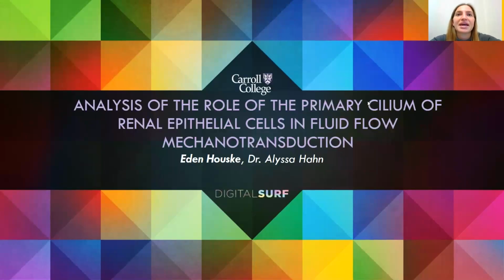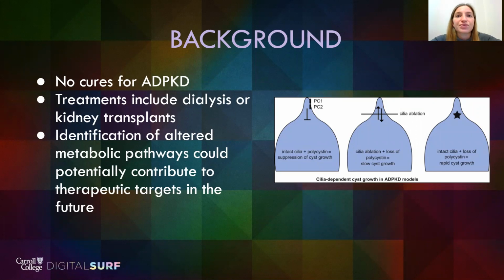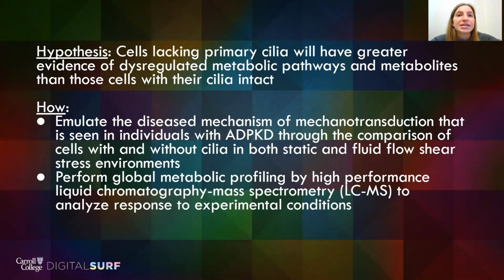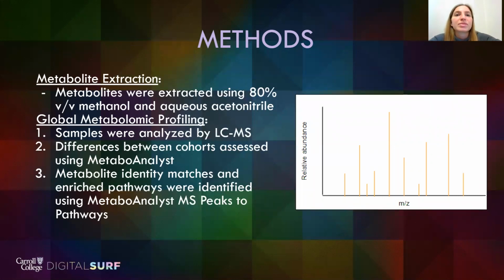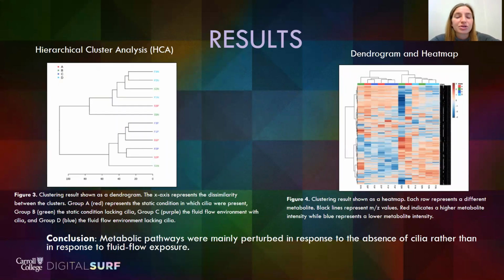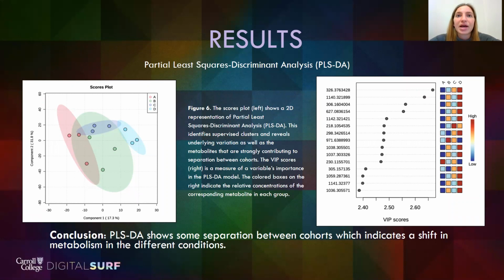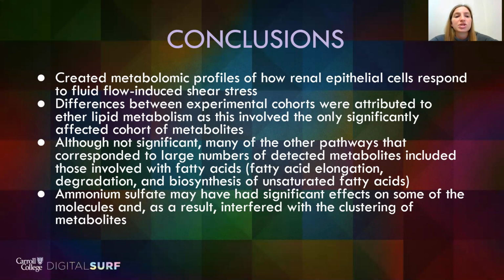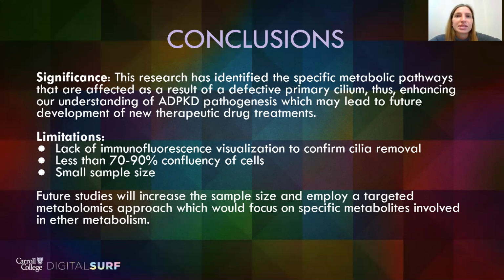Analysis of the Role of the Primary Cilium of Renal Epithelial Cells in Fluid Flow ...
Analysis of the Role of the Primary Cilium of Renal Epithelial Cells in Fluid Flow Mechanotransduction

Eden Houske, Carroll College

Autosomal Dominant Polycystic Kidney Disease (ADPKD) is a hereditary disease that is a leading cause of renal replacement and failure worldwide. The disease has been linked to dysfunctional primary cilia in renal epithelial cells under fluid flow shear stress. Cellular pathways become perturbed due to impaired mechanotransduction, ultimately leading to the formation of renal cysts. This study aimed to determine how mechanotransduction is altered when the primary cilium is removed in order to gain insight into dysregulated mechanotransduction in PKD. Madin-Carby Canine Kidney (MDCK) cells were cultured and plated in two different environments including static and fluid flow shear stress. The primary cilia of the experimental cells were removed using ammonium sulfate in order to emulate dysfunctional cilia in individuals with ADPKD. The control cohort included renal epithelial cells with in-tact primary cilia while the experimental cohort included those in which primary cilia were removed. Both cohorts were exposed to static and fluid flow shear stress environments. Both pathways culminated in an analysis of their biochemical responses through global metabolic profiling. This study has identified ether lipid metabolism to be one significant metabolic pathway that is altered as a result of unregulated mechanotransduction. Additionally, there were many other pathways that corresponded to large numbers of detected metabolites including fatty acid elongation, degradation, and biosynthesis of unsaturated fatty acids. By discovering how this fatty acid synthesis pathway is affected, future therapeutic drug treatments could be created to target these pathways and prevent the progression or development of PKD in susceptible individuals.